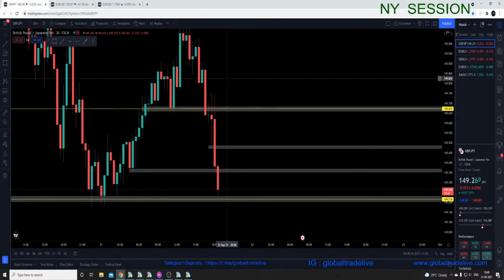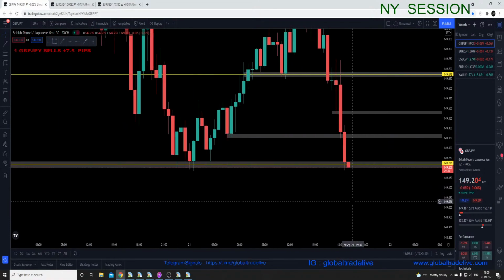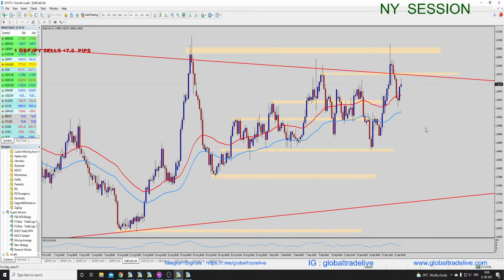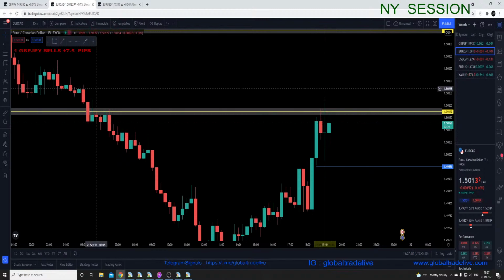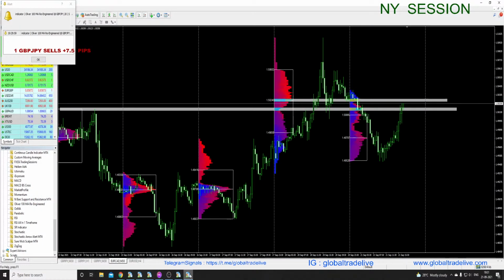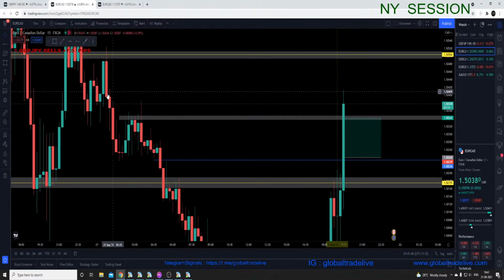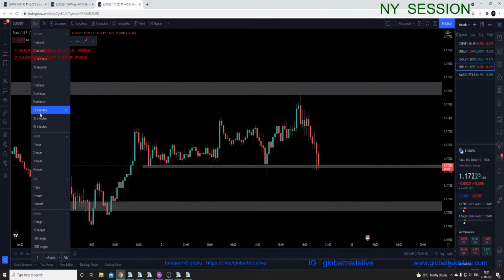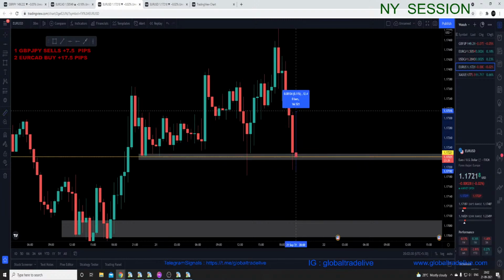Live Forex Trading - NY Session 21 September 2021 (part 2)